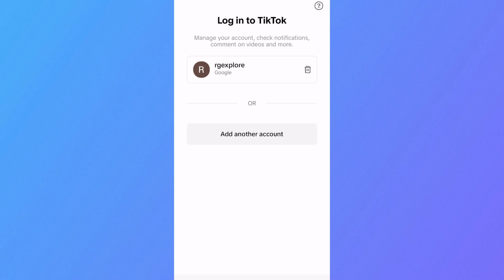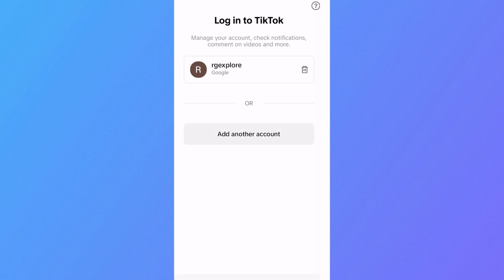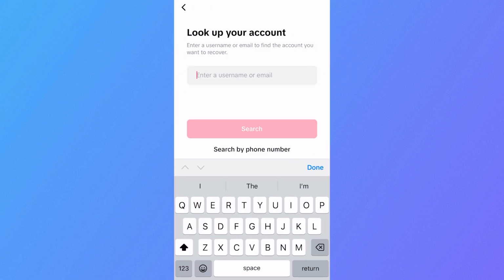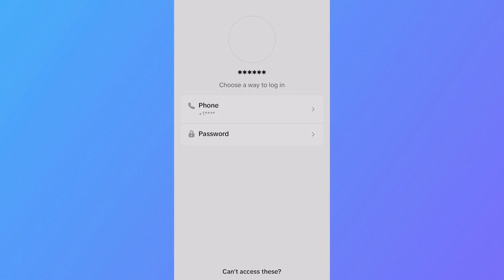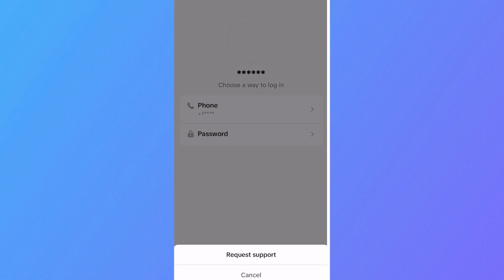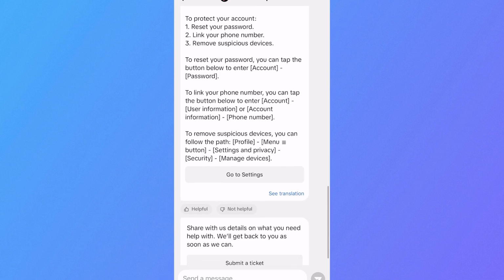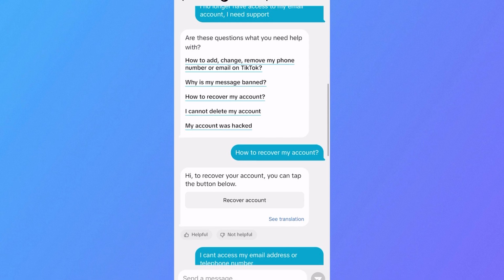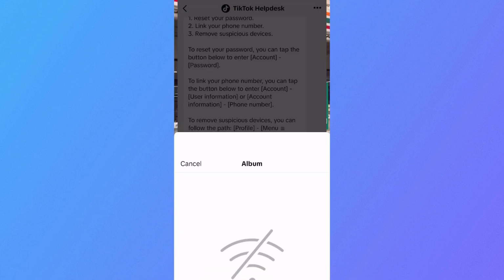How To Recover TikTok Account By Username Without Email & Phone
In this video, learn how to recover your TikTok account using just your username—no email or phone number required! If you're locked out of your TikTok account and can't access your registered email or phone, this step-by-step guide will help you regain access quickly.